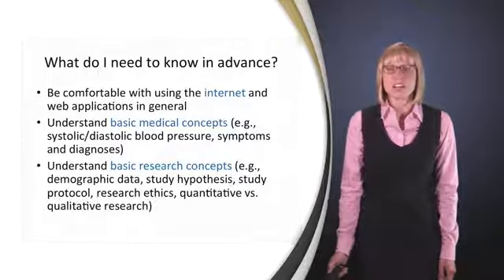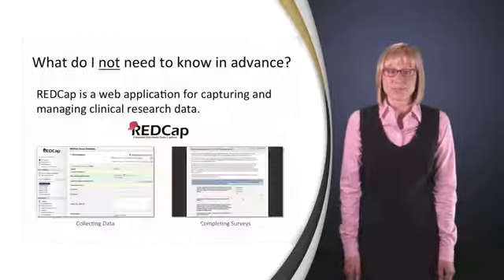Data Management for Clinical Research - Learn Research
This is the best Research course
Data Management for Clinical Research overview
This course presents critical concepts and practical methods to support planning, collection, storage, and dissemination of data in clinical research.Understanding and implementing solid data management principles is critical for any scientific domain. Regardless of your current (or anticipated) role in the research enterprise, a strong working knowledge and skill set in data management principles and practice will increase your productivity and improve your science. Our goal is to use these modules to help you learn and practice this skill set. This course assumes very little current knowledge of technology other than how to operate a web browser. We will focus on practical lessons, short quizzes, and hands-on exercises as we explore together best practices for data management.